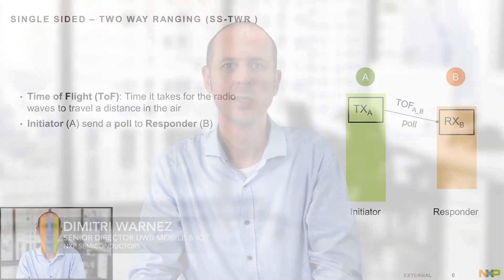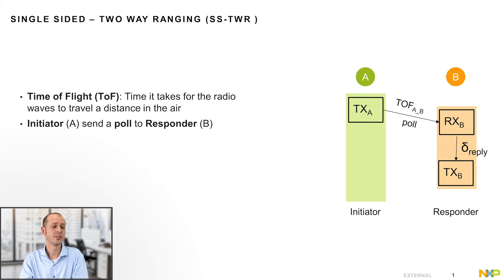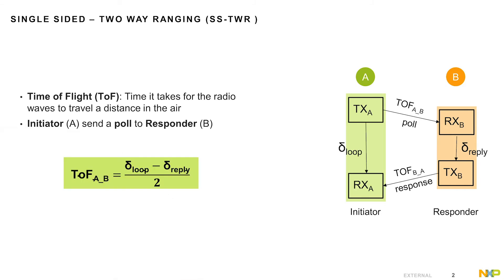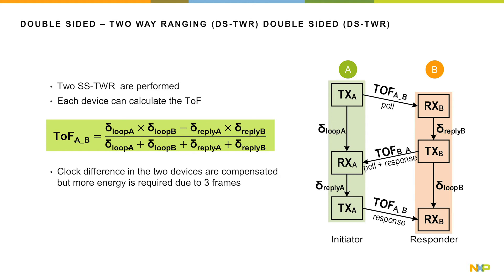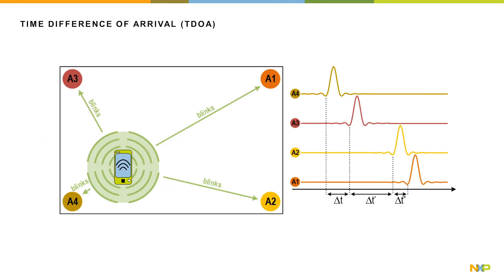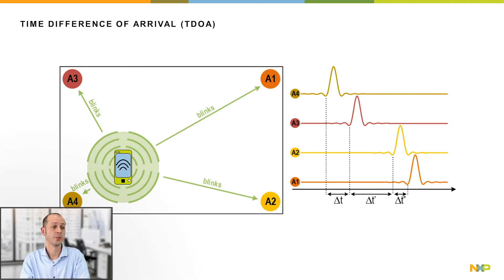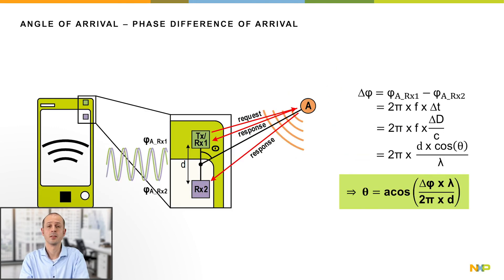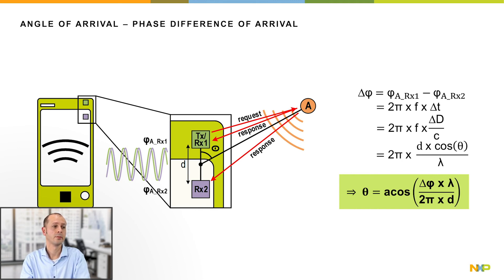How UWB Ranging Works: TOF, TDOA, and Angle of Arrival Explained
Explore how Ultra-Wideband (UWB) technology enables precise distance and direction measurement using advanced ranging techniques. In this short explainer, we break down how UWB calculates time-of-flight (TOF), time-difference-of-arrival (TDOA), and angle-of-arrival (AoA) to deliver centimeter-level accuracy for indoor positioning, navigation, and smart device interaction.

🎯 Video Highlights
• What single-sided and double-sided two-way ranging are
• How time-of-flight (TOF) is used to calculate distance
• How TDOA enables indoor location with synchronized anchors
• How angle-of-arrival (AoA) is calculated using phase differences
• When to use each technique and their trade-offs

⏱️ Video Chapters
00:00 – Introduction to UWB Ranging
00:20 – Single-Sided Two-Way Ranging (SS-TWR)
00:50 – Double-Sided Two-Way Ranging (DS-TWR)
01:30 – Time-Difference-of-Arrival (TDOA)
02:10 – Angle-of-Arrival (AoA) and Phase Difference
02:40 – Antenna Spacing and Channel Considerations